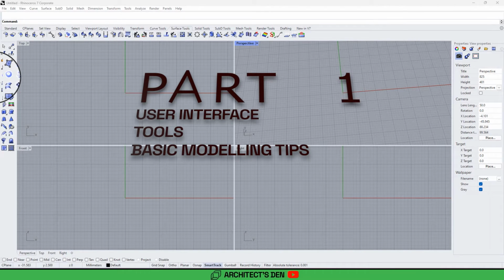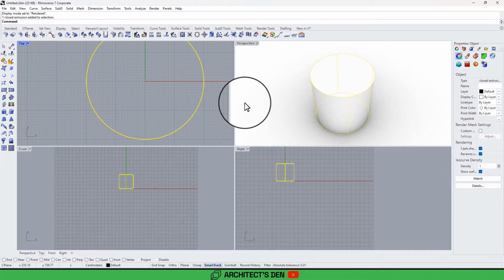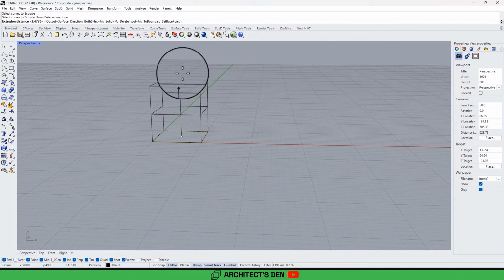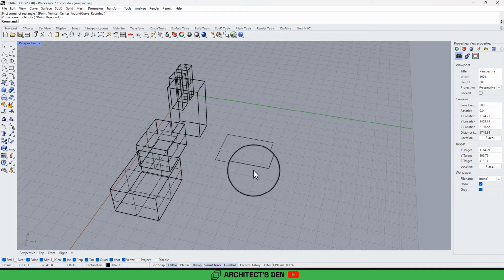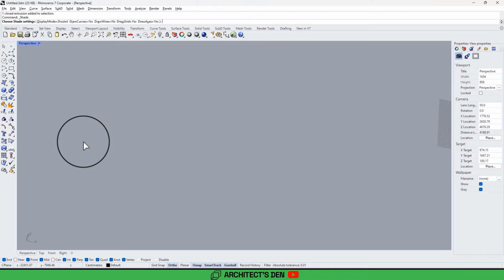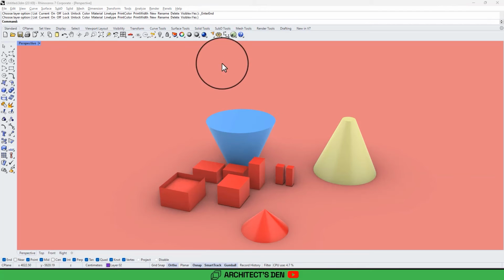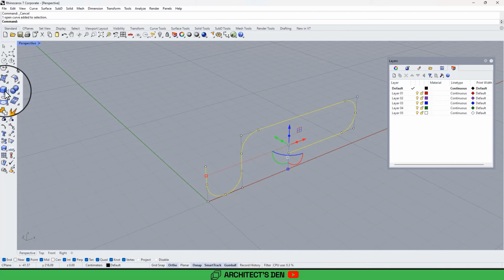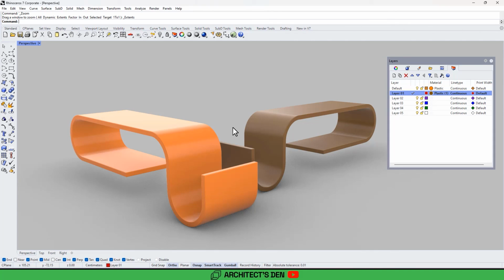RHINO _ USER INTERFACE AND BASIC MODELLING | COMPLETE BEGINNER TUTORIALS | FOR ARCHITECTS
A very detailed Video for complete beginners in Rhino.
Thanks to Udenta Joel for this Video.
Time stamps: